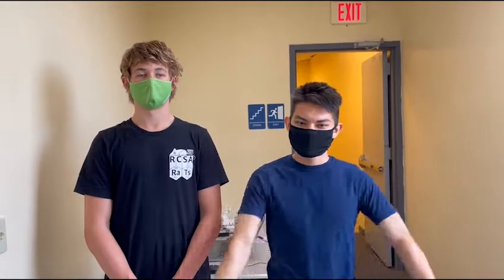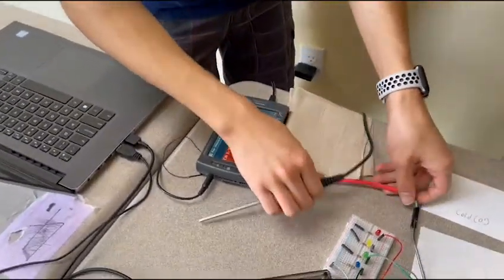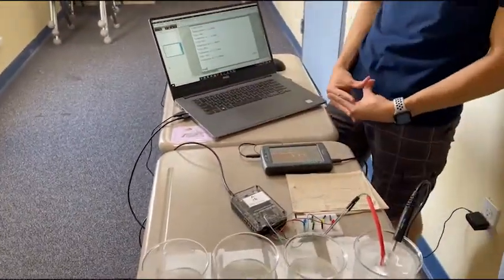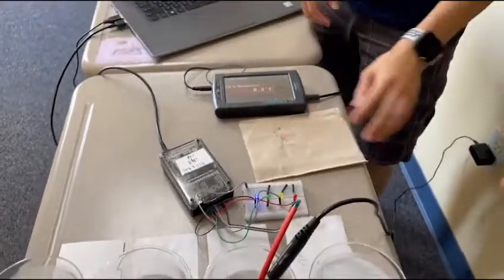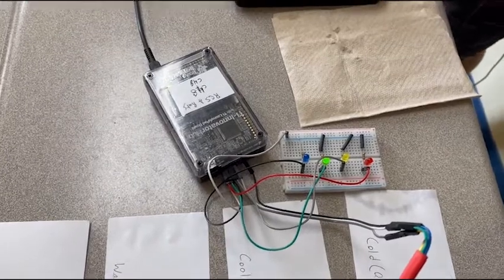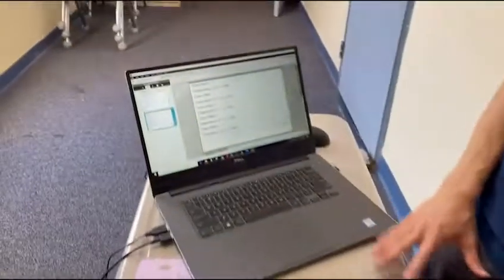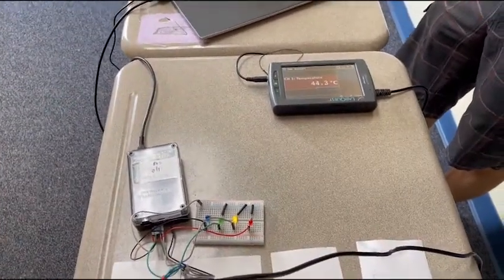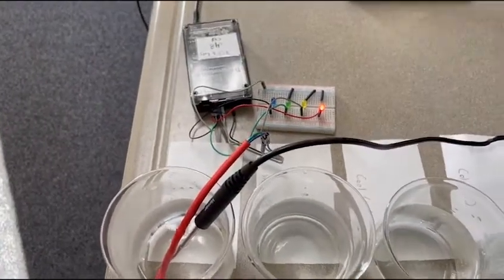2021 State Science Olympiad Competition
Some of the video presentations of our RCSA Middle-High Science Olympiad team submitted for the 2021 State Competition!